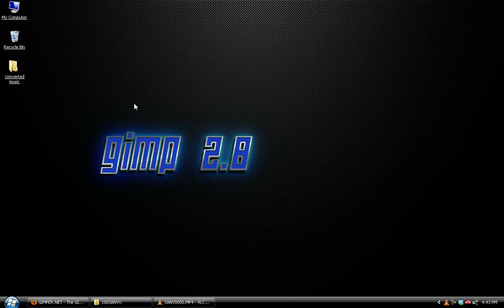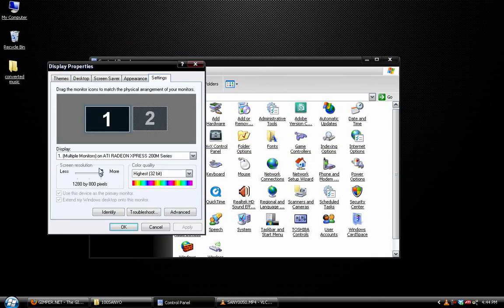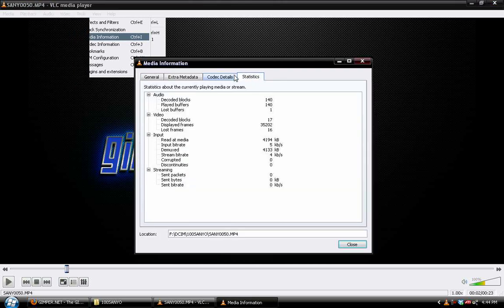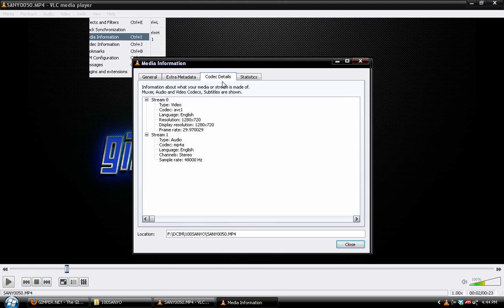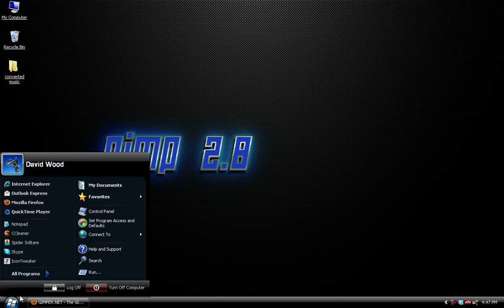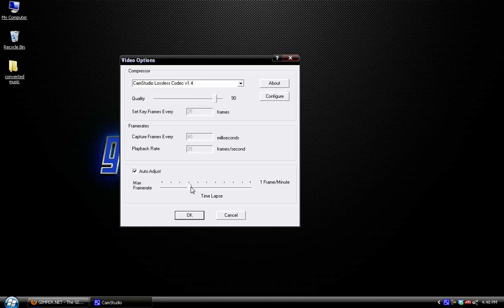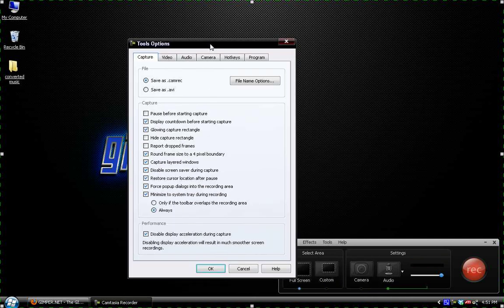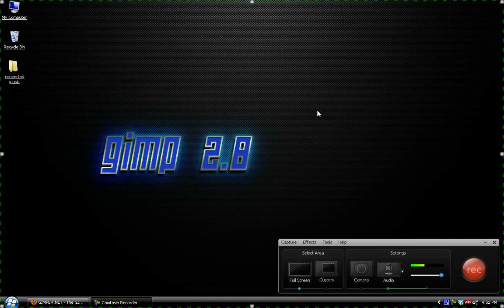Intro Requests, what I need to know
This is just a quick video to tell you what I need to know in order to make you an intro.